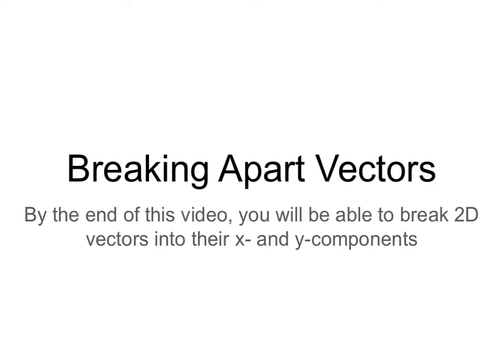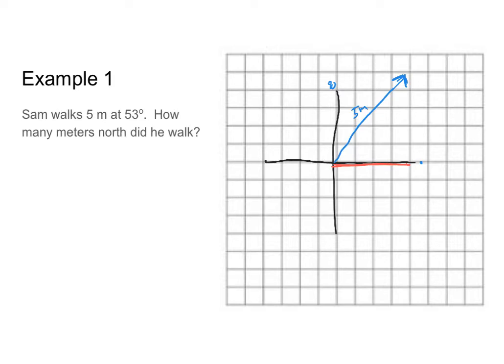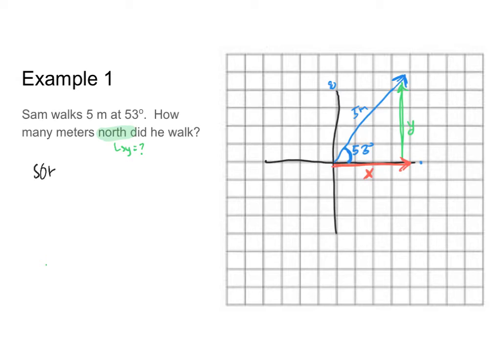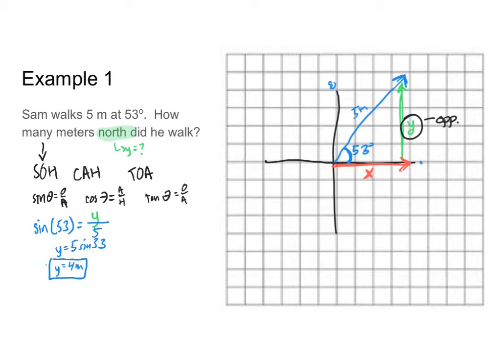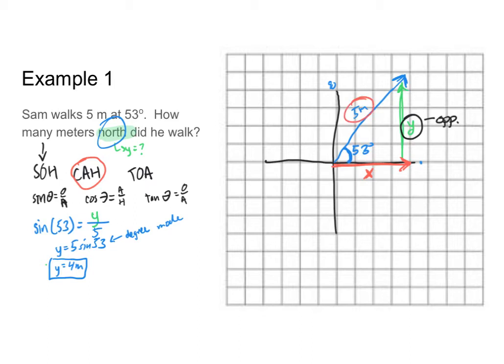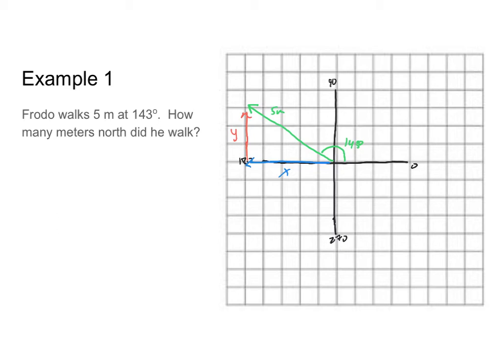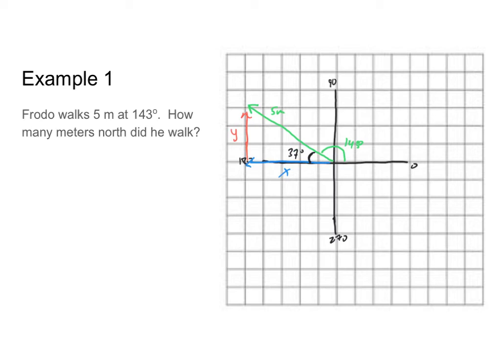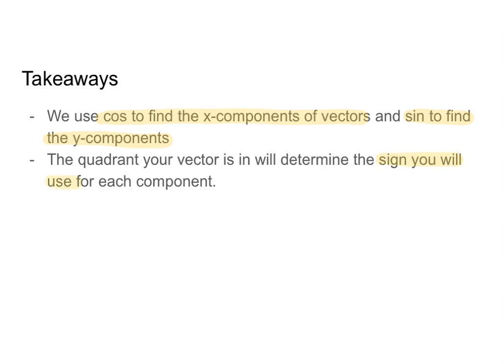Ph1 1.1d Breaking Apart Vectors